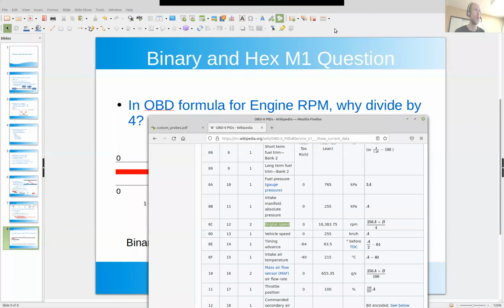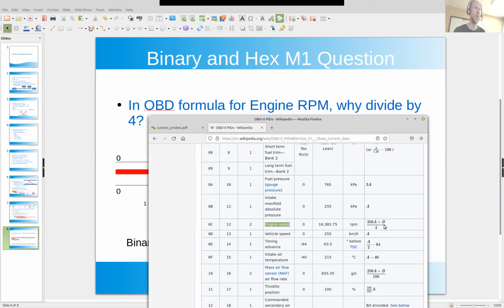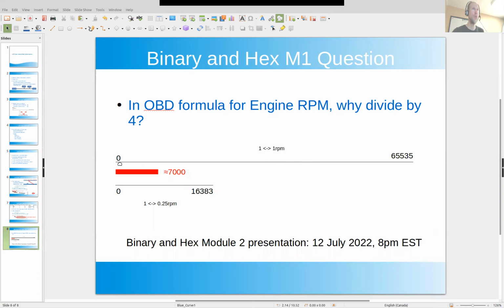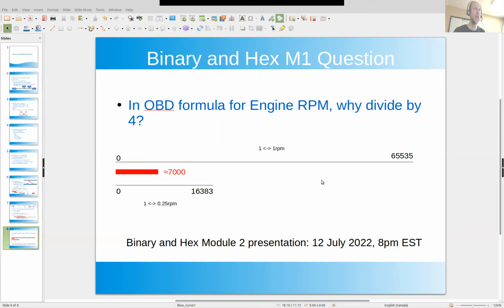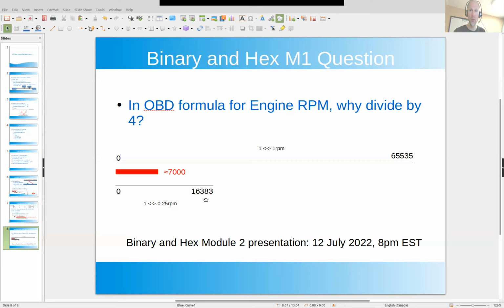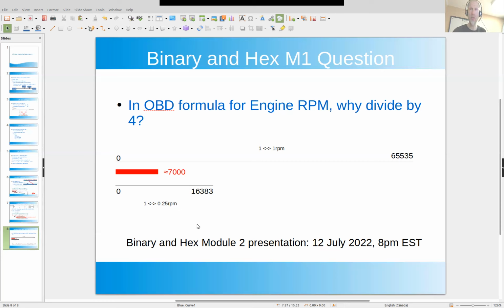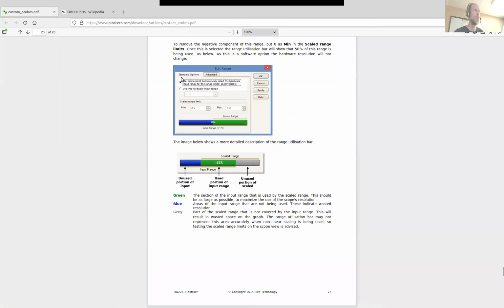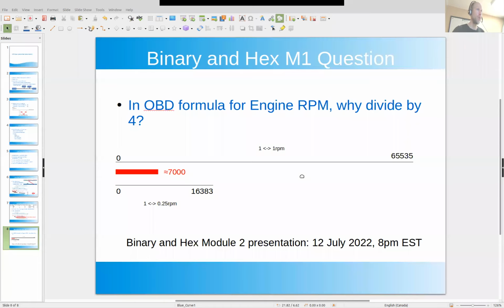[M,A] Why is the integer value divided by 4 in the Engine RPM PID formula ?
Scroll to Courses / Binary and Hex Module 1.

[M,E,A,S] -- video contents label, sorted in descending order.
Legend: M - Math, E - Electronics, A - Automotive, S - oscilloScopes.